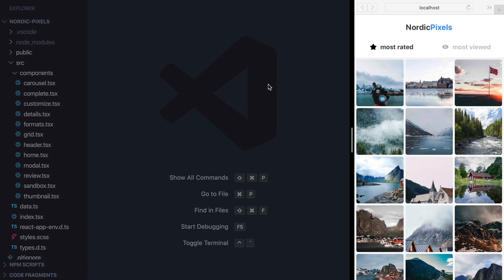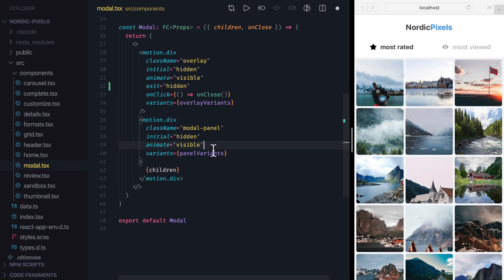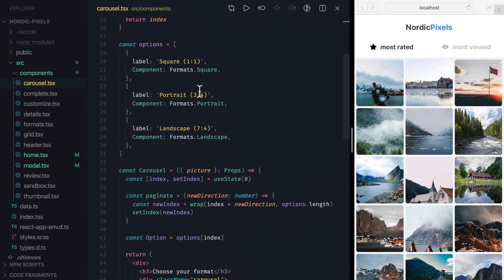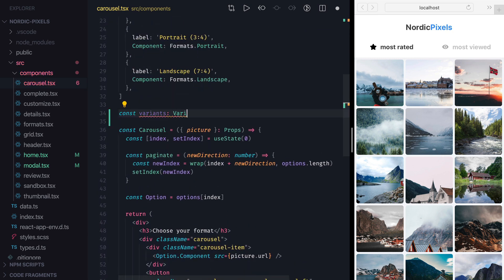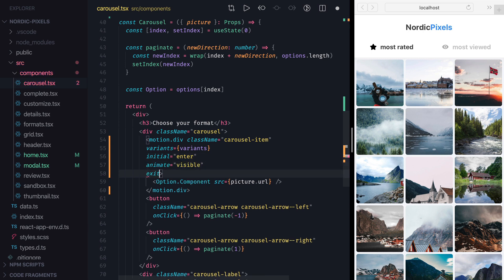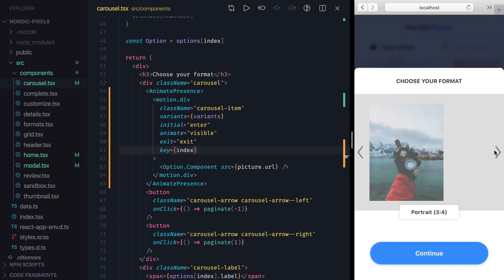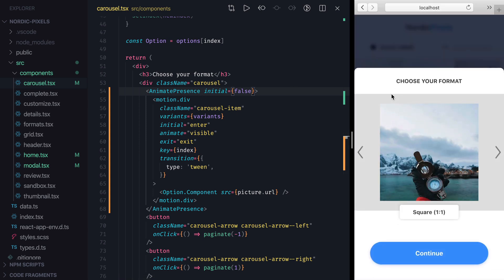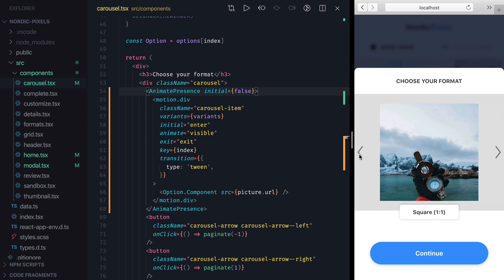Animation with Framer-Motion - #6 AnimatePresence